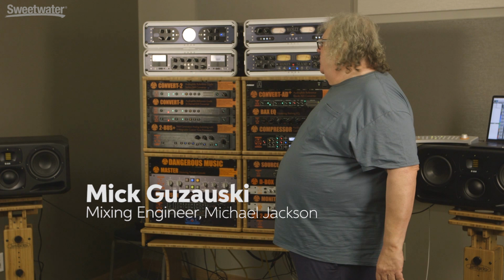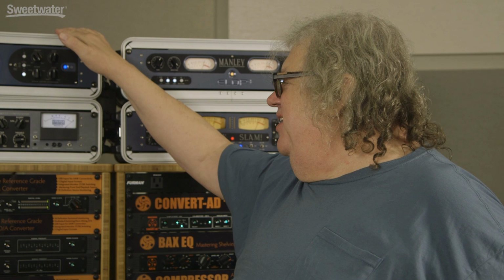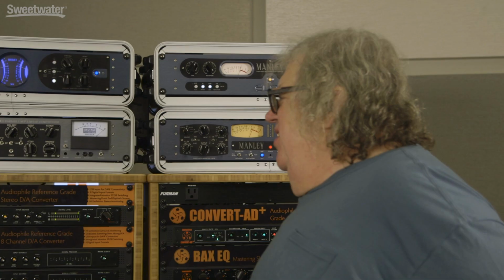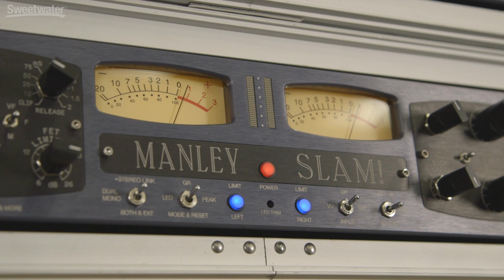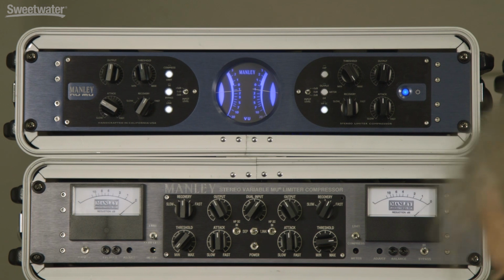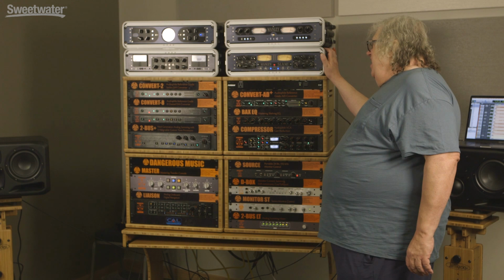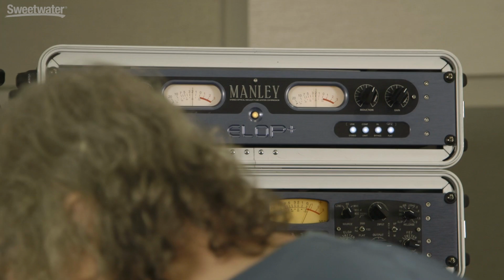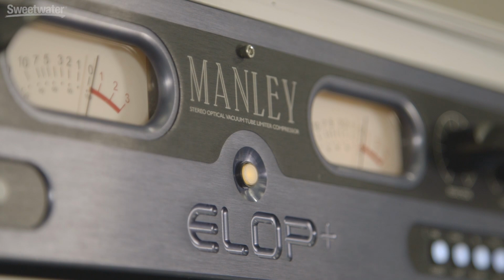Manley Dynamics Processors Demo with Mick Guzauski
World-renowned engineer Mick Guzauski shows how he uses Manley dynamics processors in different applications.